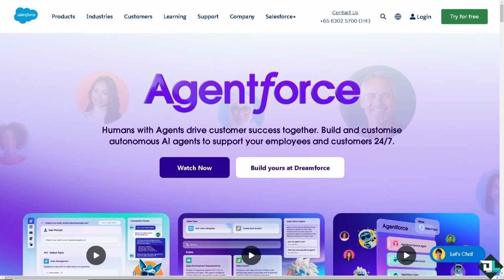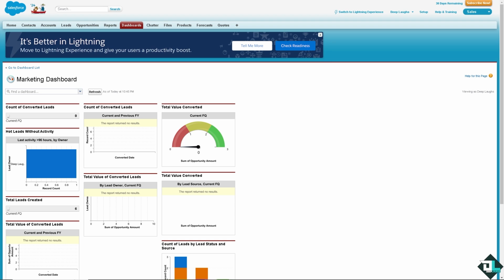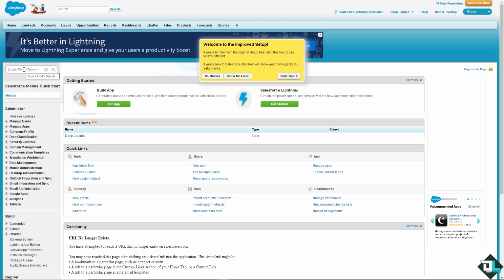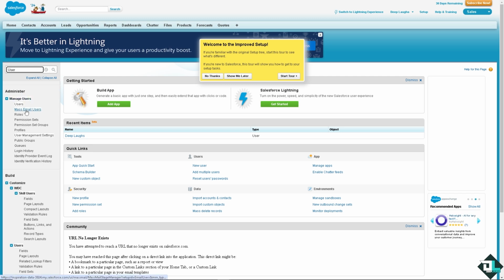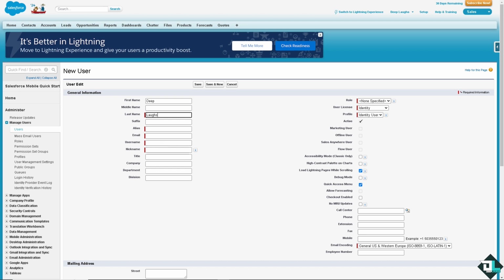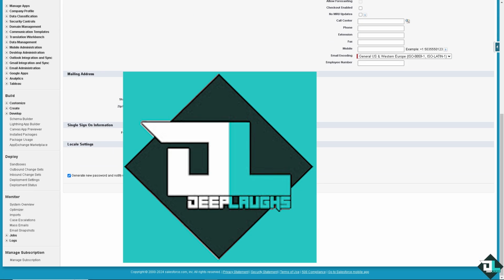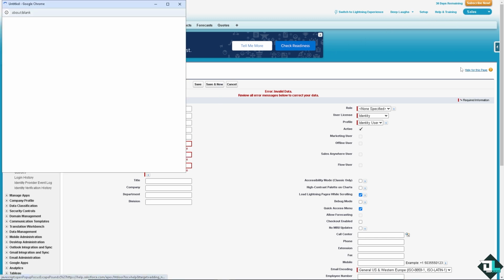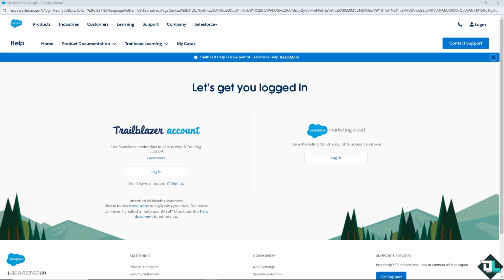How to Add Users in Salesforce (Full 2024 Guide)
In today's video we cover salesforce,salesforce training,salesforce tutorial,salesforce crm,how to start in salesforce,salesforce admin,how to create users in salesforce,salesforce developer,how to set up person accounts in salesforce,learn salesforce,salesforce demo,salesforce how to,what is salesforce,salesforce tutorial for beginners,salesforce for beginners,salesforce administrator training,salesforce administrator,salesforce 2024,how to use salesforce